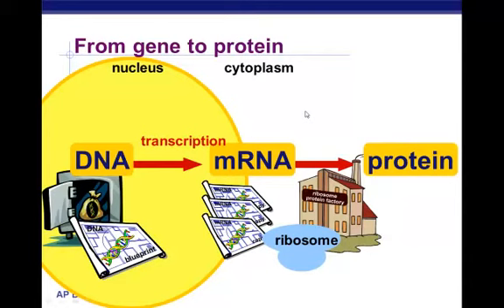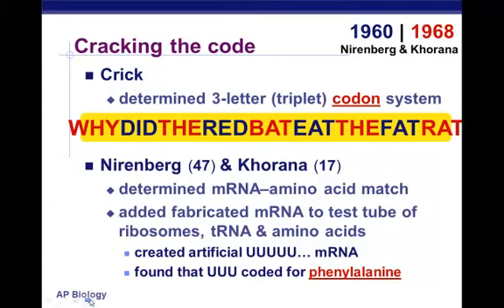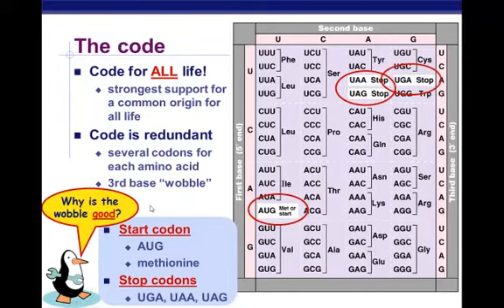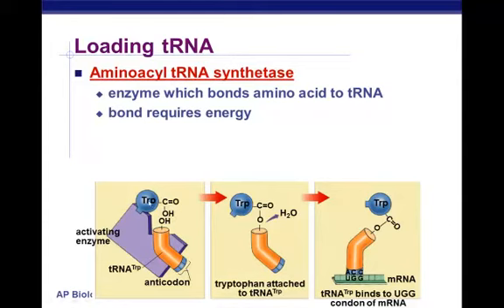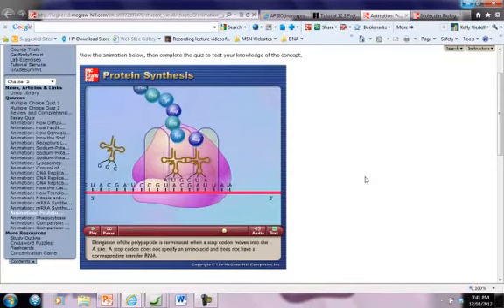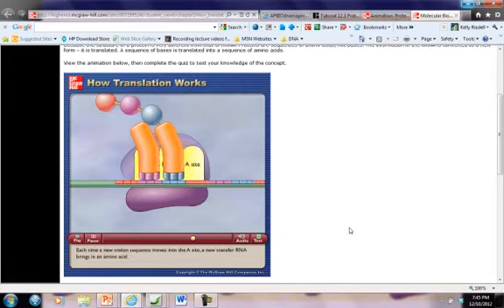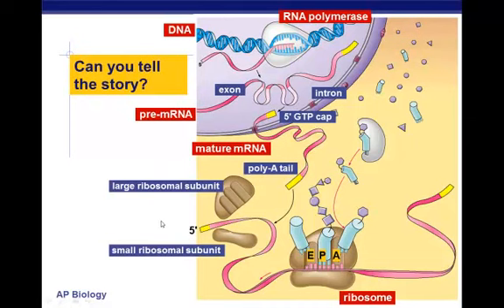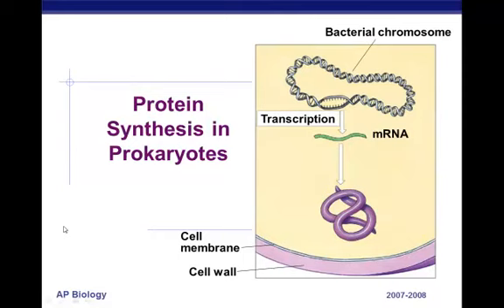APBIO Chapter 17 translation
This video was created for BrookingsBiology students to accompany the following Powerpoint slideshow.

This video is the 2nd of 3 for this Powerpoint slideshow